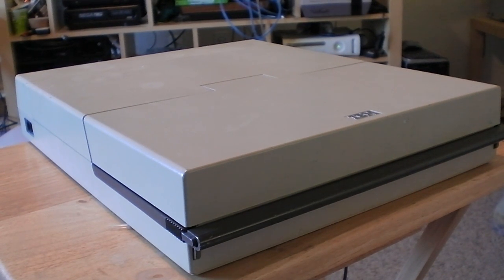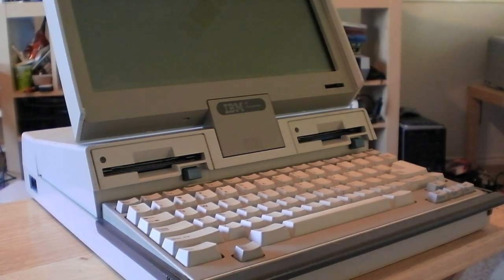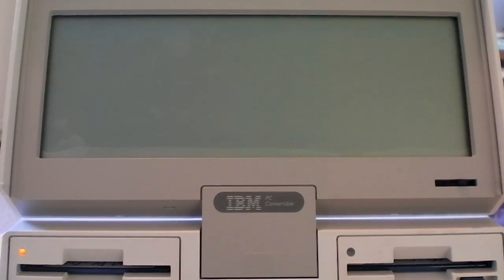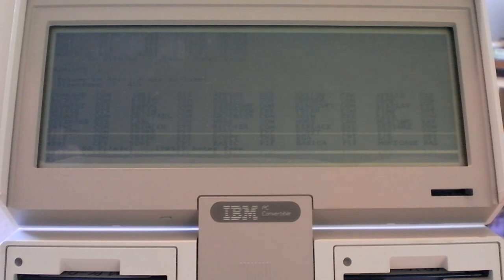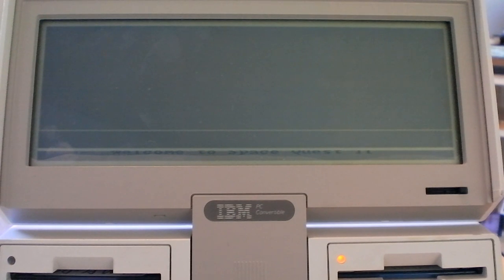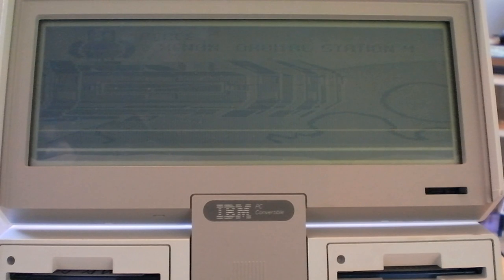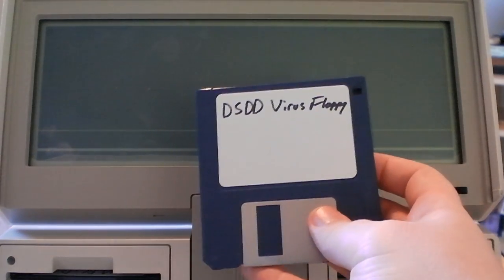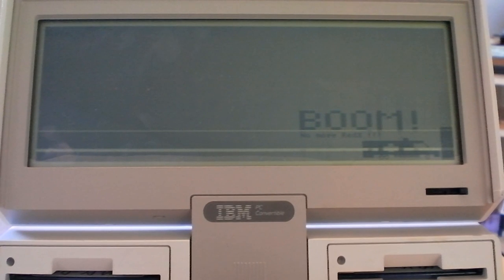IBM PC Convertible 5140 Demonstration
Behold, the computer guaranteed to give you eye strain!

Specs:
8088 Processor clocked at 4.77MHz
640kb of RAM
Dual DSDD (double sided double density) 720kb floppy disk drives
No hard drive